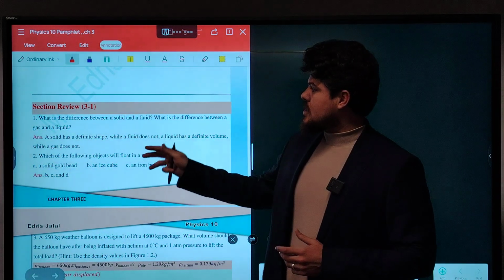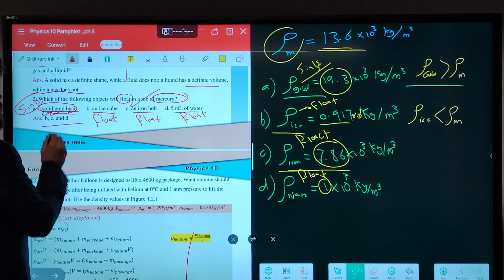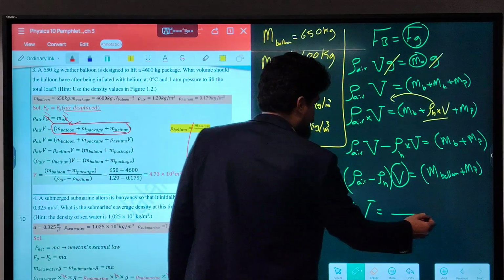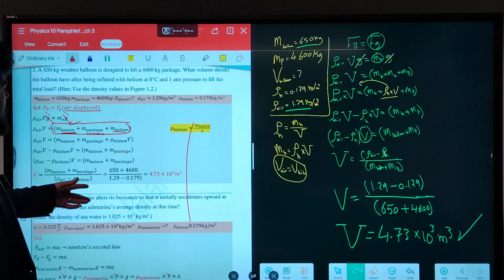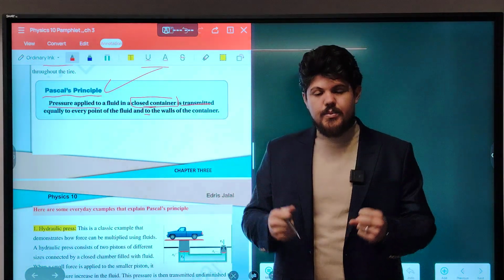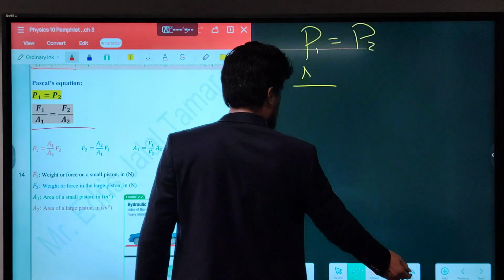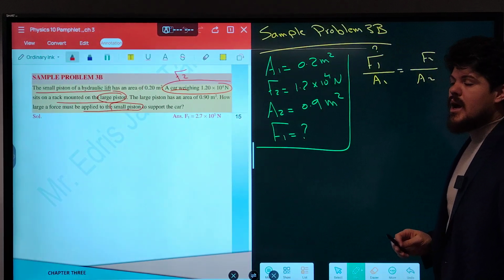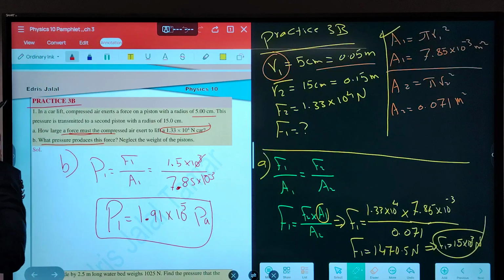Physics 10 | English system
Chapter 3 section 2 pressure